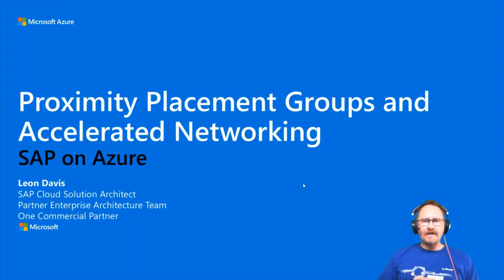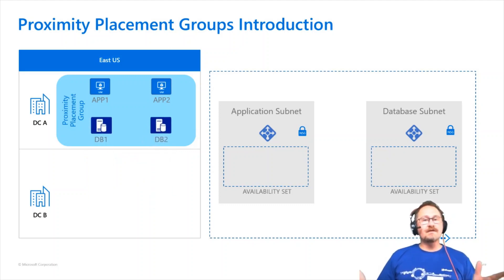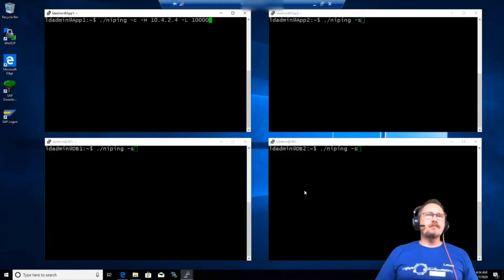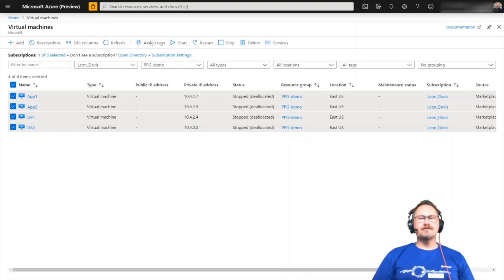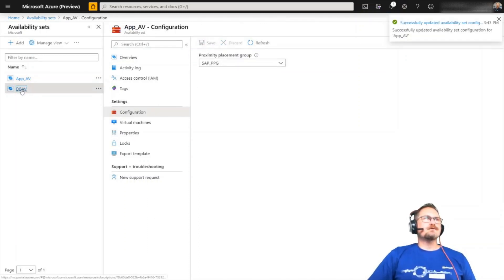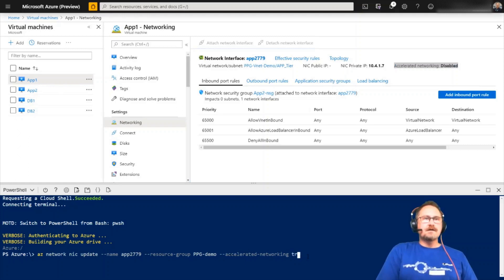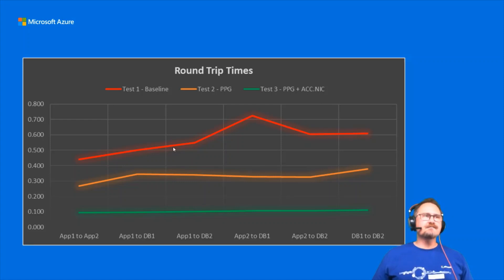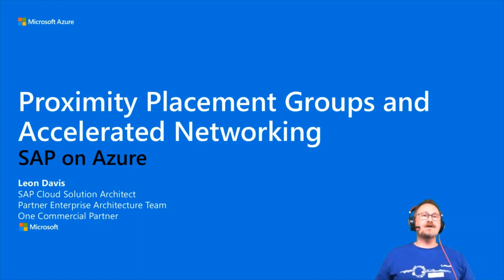Proximity Placement Groups and Accelerated Networking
Getting the very best out of the Azure Network is important when designing and implementing SAP.  This video guides you through two very important Azure features; Proximity Placement Groups and Accelerated Networking.  I will show you not only how to implement them, but demostrate the performance impacts of each feature.

Azure Powershell Command used to implement Accelerated Networking:
az network nic update --name [nicname] --resource-group [rgname] --accelerated-networking true